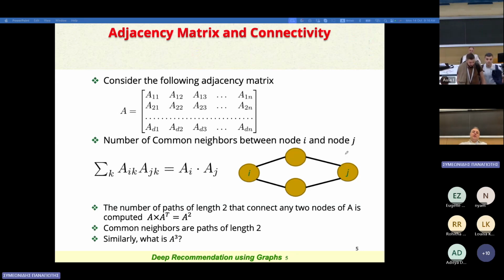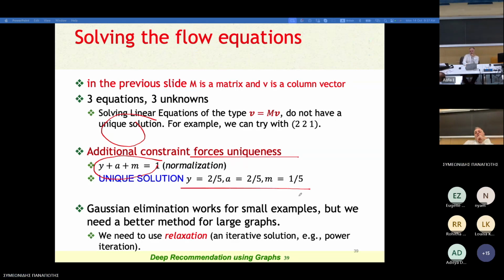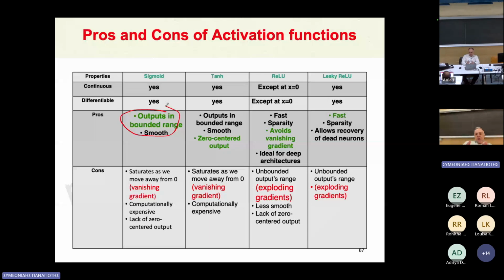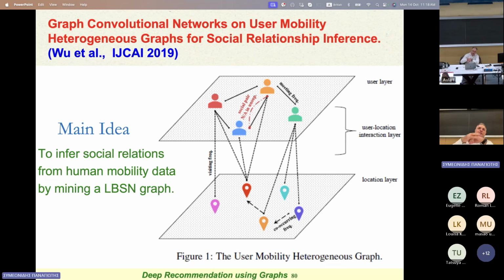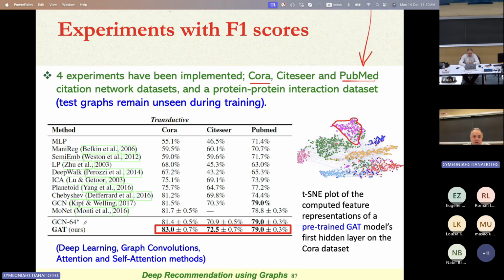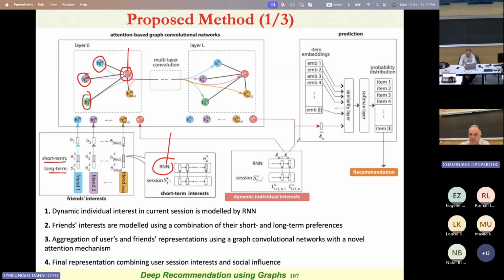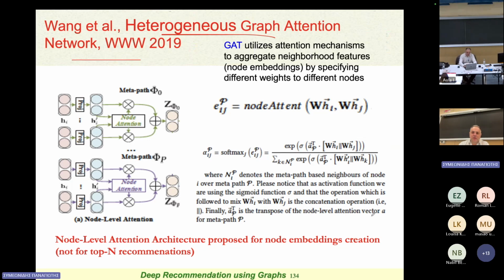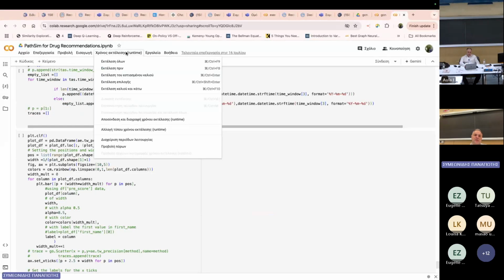Tutorial: Deep Recommendation using Graphs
by Panagiotis Symeonidis

Abstract:
The tutorial will offer a rich blend of theory and practice. It is important for the RecSys community because it describes graph-based algorithms to model the user preferences and to address the similarity search and recommendation problem. This problem affects our everyday experience while searching for knowledge on a topic with challenging issues such as scalability, noise, and sparsity. We can deal with all the challenges by applying graph-based methods. We will provide a detailed step-by-step analysis, by using an integrated toy example with notebooks using python, which runs throughout main parts of the tutorial, and helps the audience to clearly understand the differences among different graph-based methods.